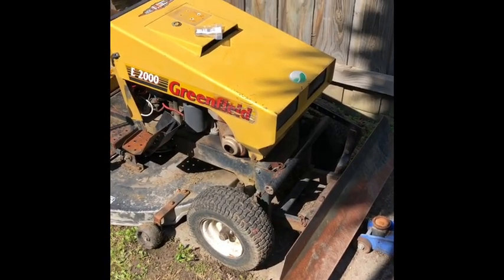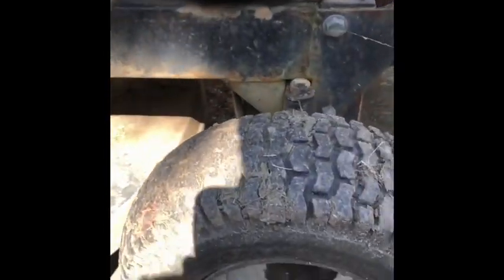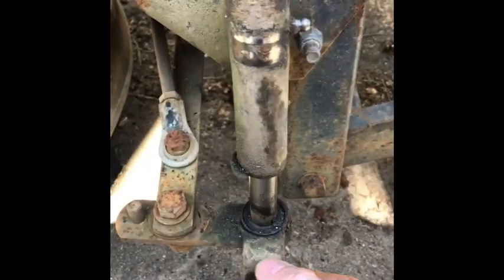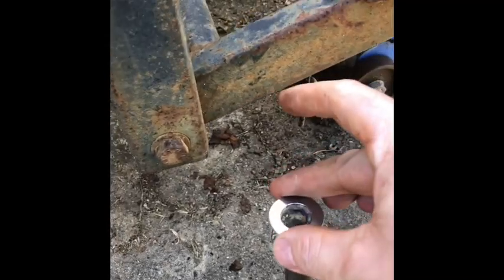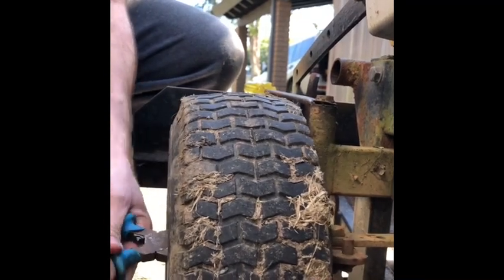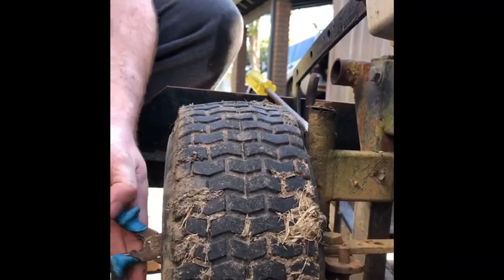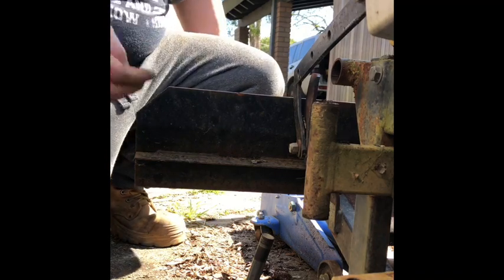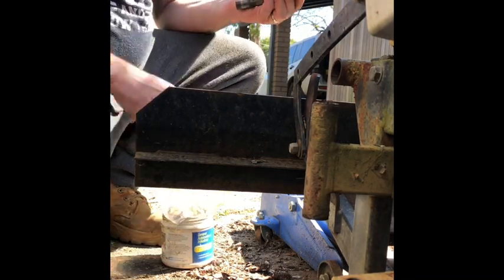Greenfield Mower - Poor man’s power steering upgrade!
Greenfield e2000 16/34 model. Modification to add needle roller bearings to the steering to make the steering lighter.